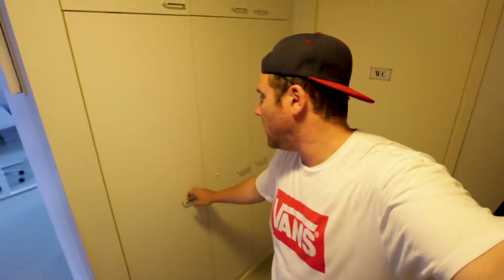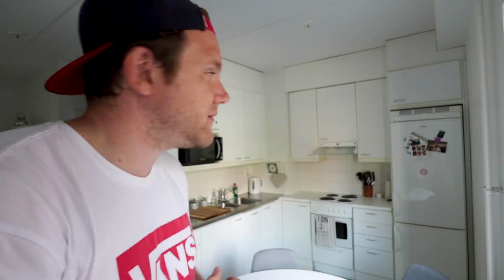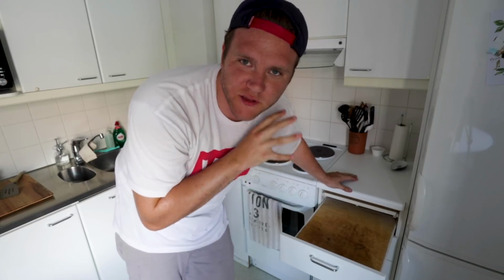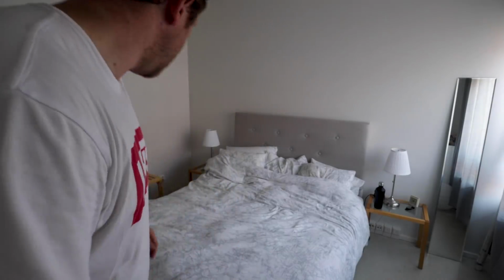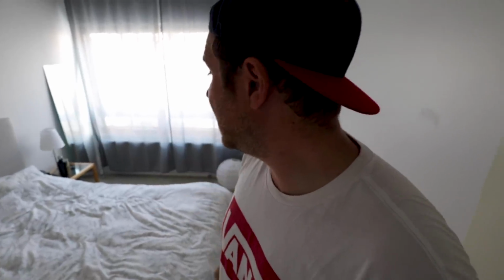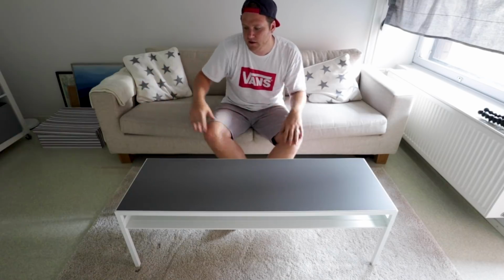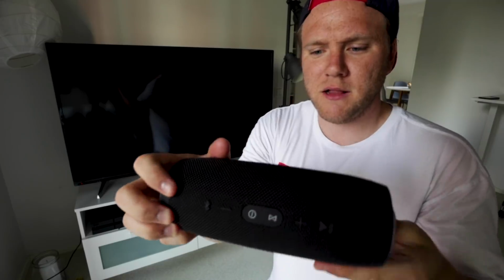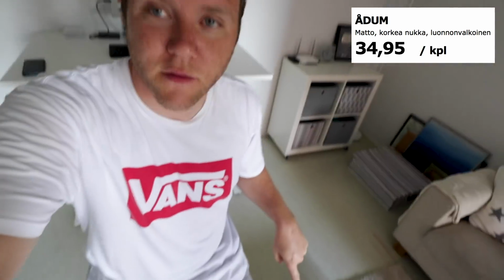WEIRD (but genius) THINGS IN FINNISH HOMES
There's some odd things in our new apartment in Helsinki that seemed weird to me at first, but really - they're quite genius! Follow me as we go on a tour of our new place - don't forget the gift shop on the way out :D

F.A.Q.
• How old are you? •
30... It's fine... totally fine. *urgh*

6ft 4 (or 192 cm)

Helsinki, Finland

Canon M50 w/ 15-45mm 3.5-6.3 lens
Canon EF-M 11-22 mm f/4-5.6 IS STM
Canon EF-M 22 mm f/2 STM Lens
DJI Mavic Air (Fly more combo)

- Shotgun Mic -
Rode Video Mic Pro

- Audio Recorder -
Zoom H1